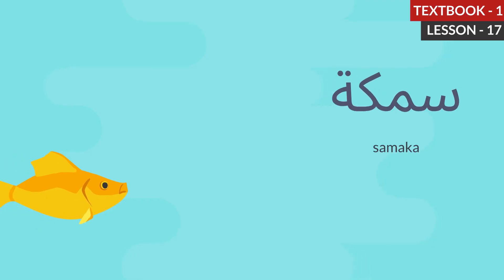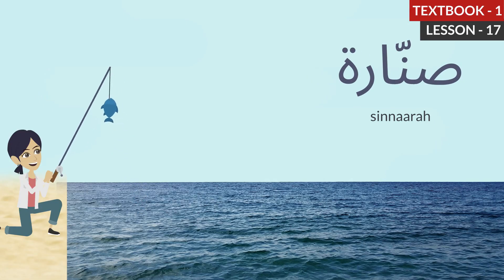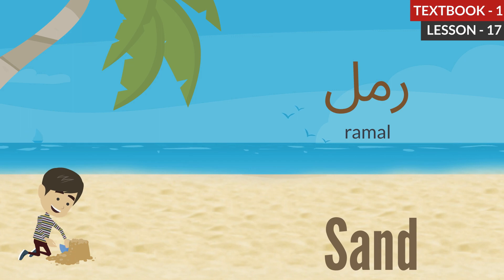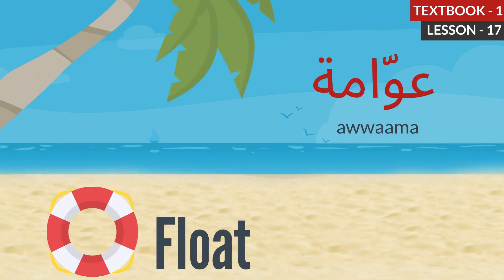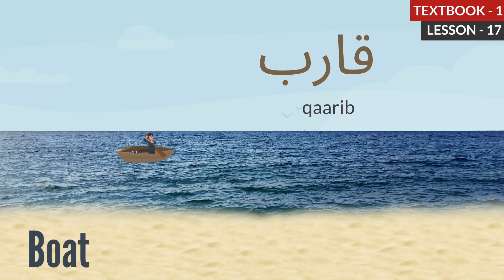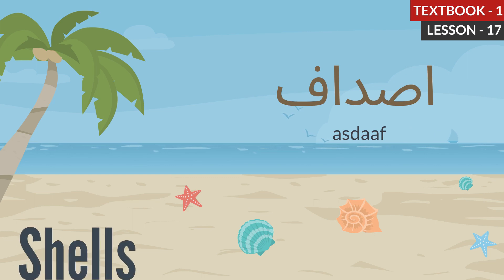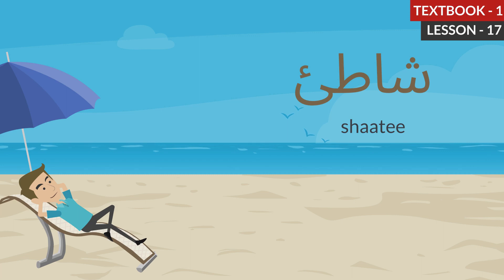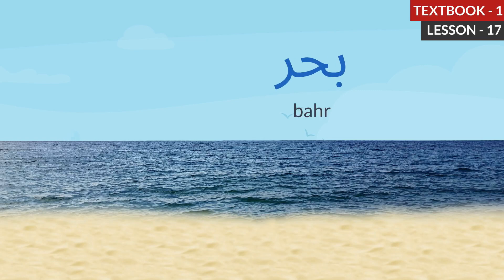The Seashore : Exercise 2 - Lesson 17 - Level 1 - Uhibbul Arabiyya: Dubai Academy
Today we are learning Exercise-2 from the lesson "The Seashore"

Book:  Uhibbul Arabiyya: Level 1
Lesson: 17 - THE SEASHORE(Shaatee al Bahr)
Exercise: 2